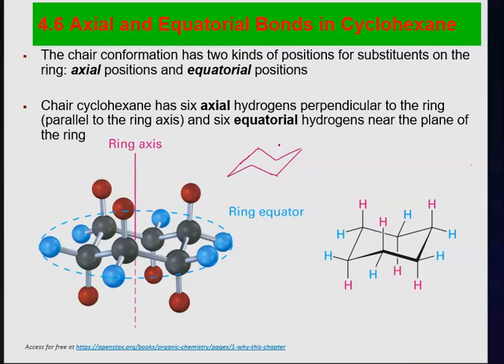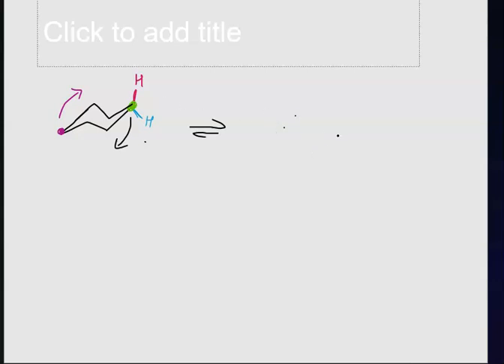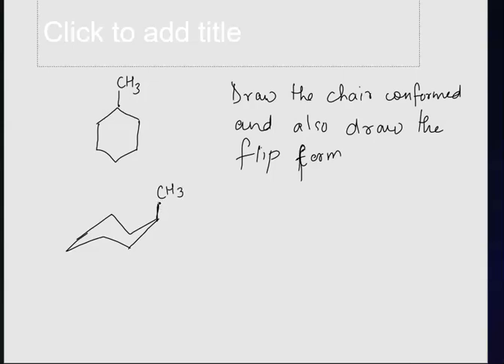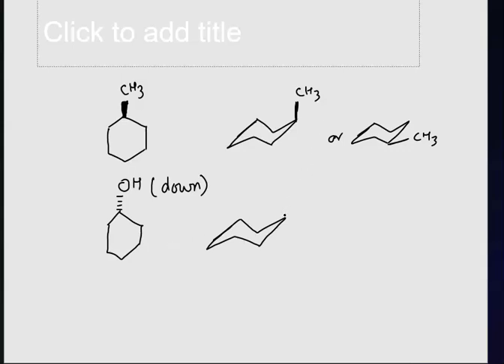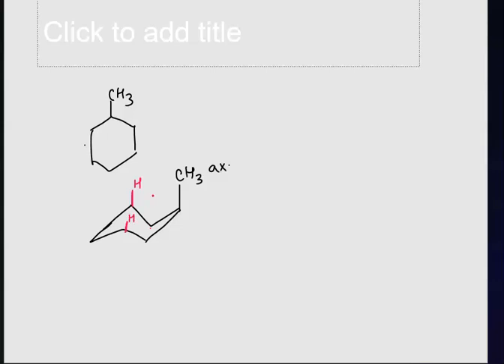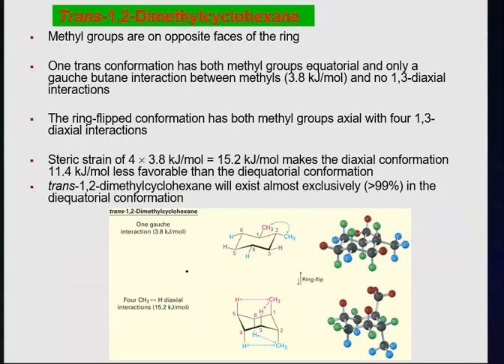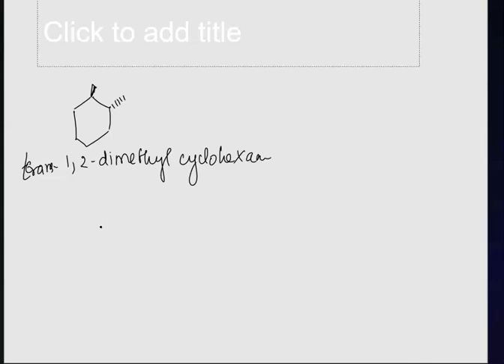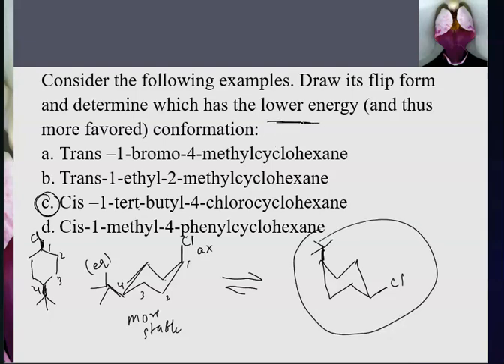Chapter 4 part 3